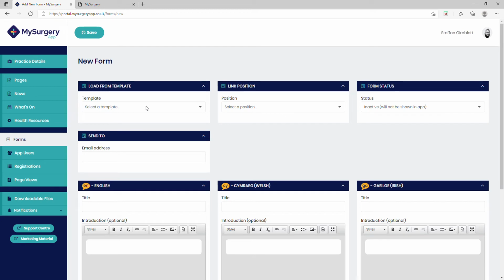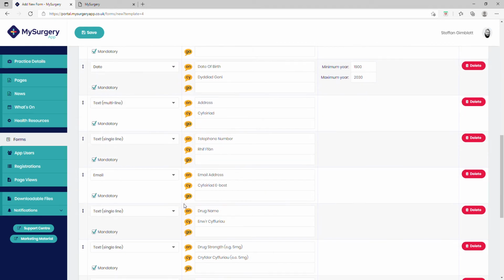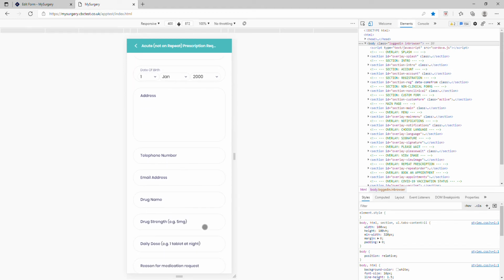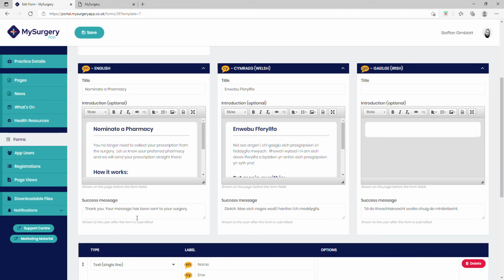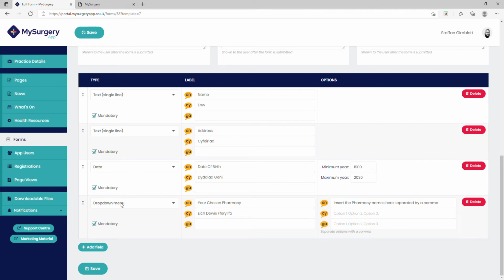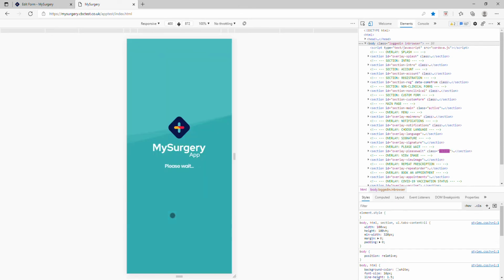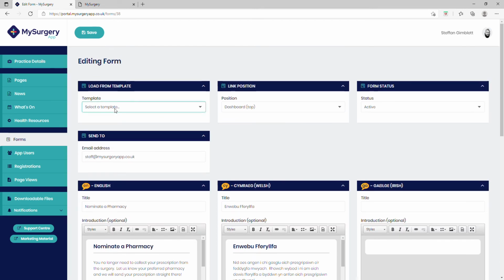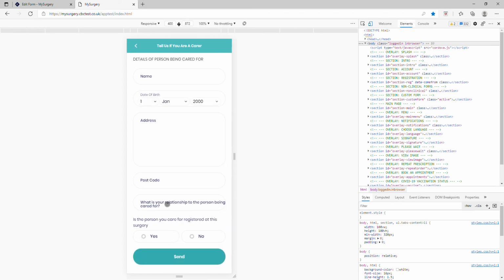New Patient Forms Functionality